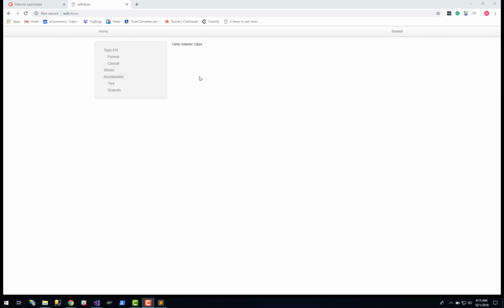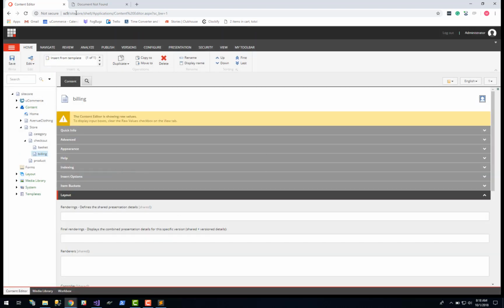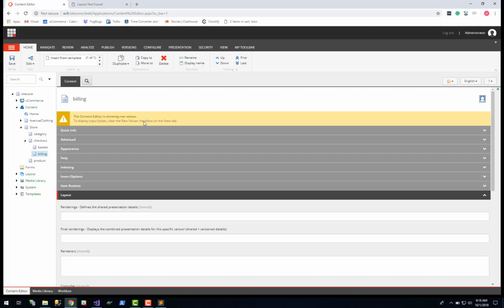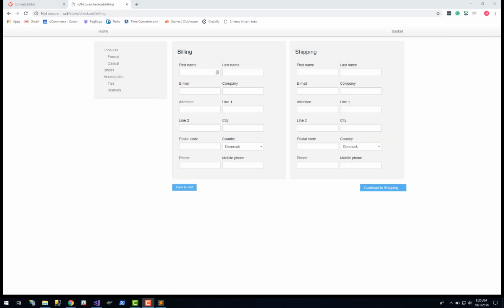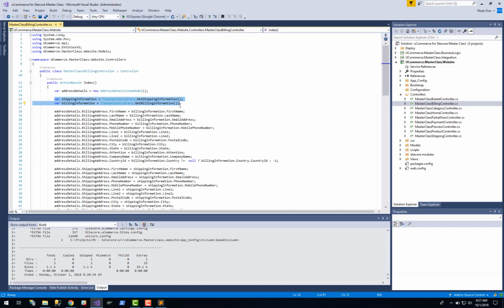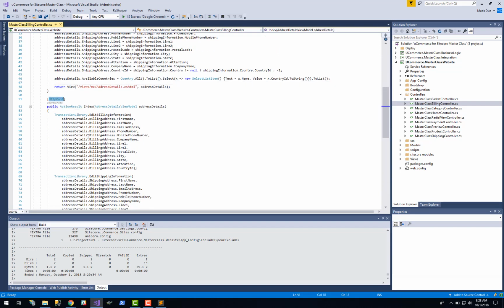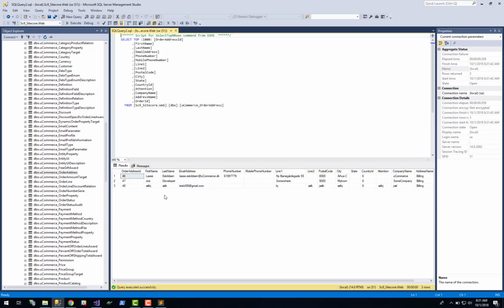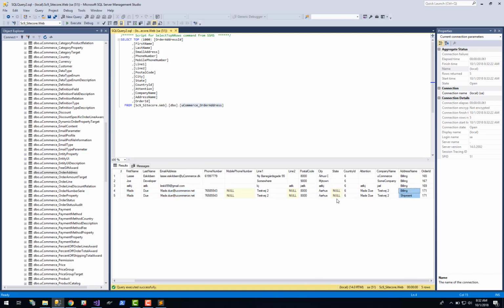[220] Checkout - BillingShipping Information - Ucommerce for Sitecore Master Class